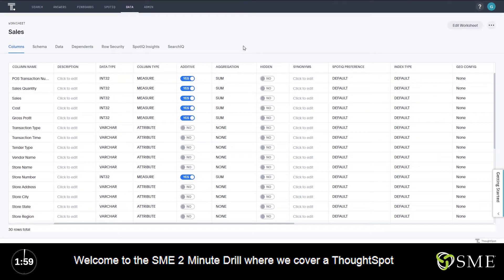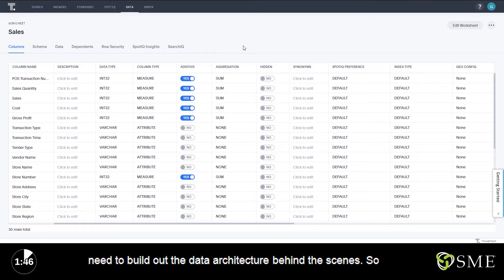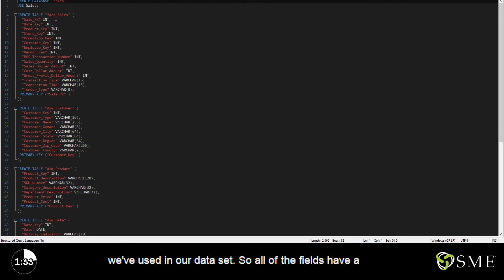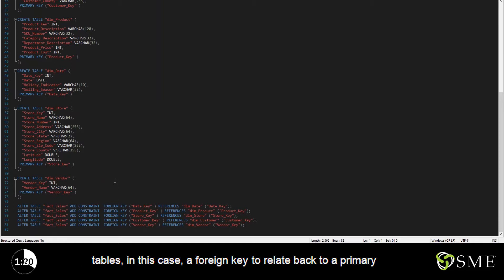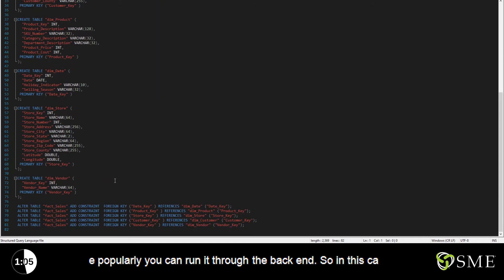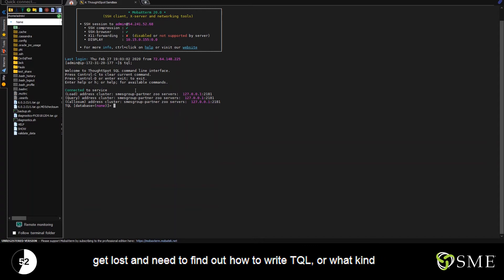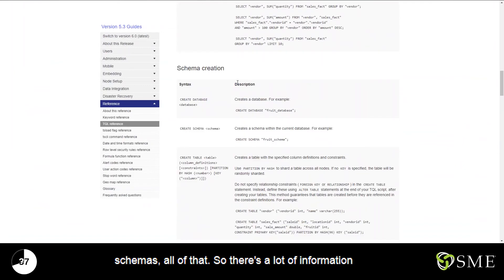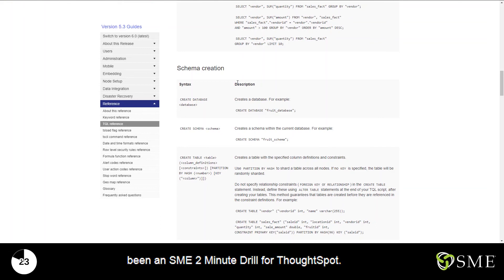ThoughtSpot TQL Basics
TQL is the ThoughtSpot language for entering SQL commands. You can use TQL either through the ThoughtSpot application’s web interface or the command line interface in the Linux shell.